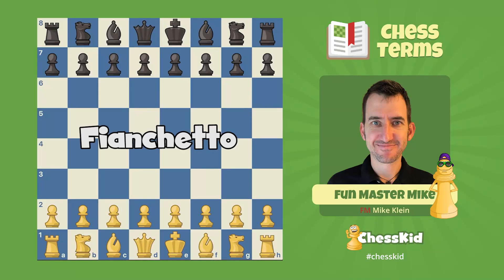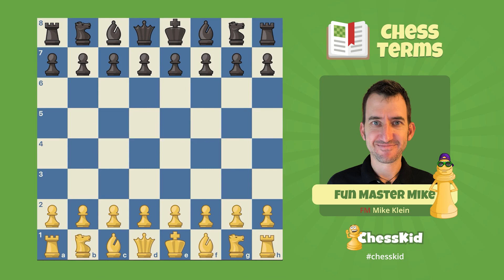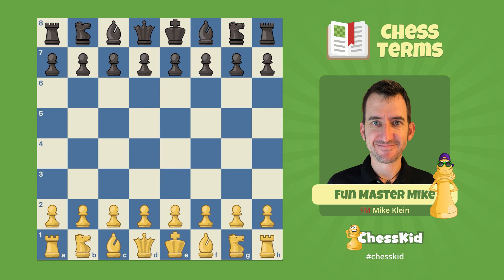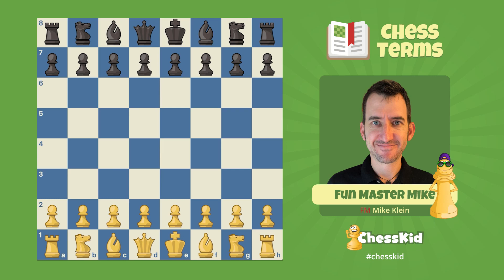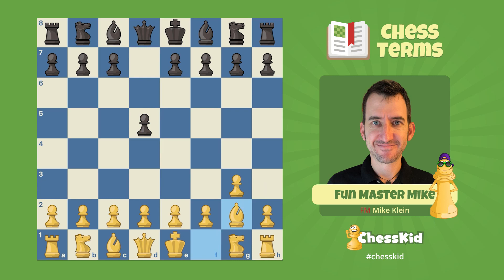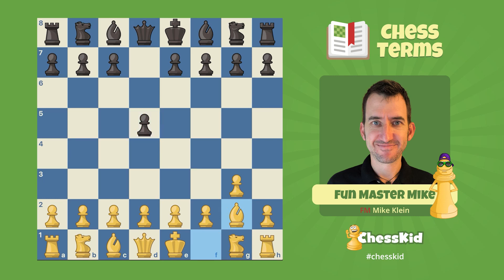Fianchetto | Chess Terms | ChessKid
How do you become a better chess player and learn how to say an Italian word at the same time? By watching this video about the fianchetto, of course!

Fianchetto is an Italian word that means "little flank." Chess players use that word to talk about a bishop developed to the "long diagonal." Specifically, those fianchettoed bishops are developed to b2 and g2 for White and b7 and g7 for Black.

A fianchettoed bishop can be a strong piece because it attacks the center from a distance. They are usually surrounded by pawns and many times protected by the king after the player castles.

Watch this video by FunMasterMike, where he goes over this important chess concept and why fianchettoed bishops can be so powerful!

Do you want to learn even more about the fianchetto and how you can use it to attack the center with your bishops? Then check out this article on ChessKid that goes over it:

Do you already know everything there is to know about fianchettoing your bishops? Then it's time to show off your skills by playing chess against your friends and other kids from all over the world by signing up for ChessKid.com! Sign up for a free account right now and start having fun playing chess!